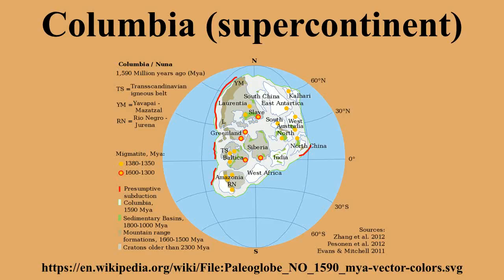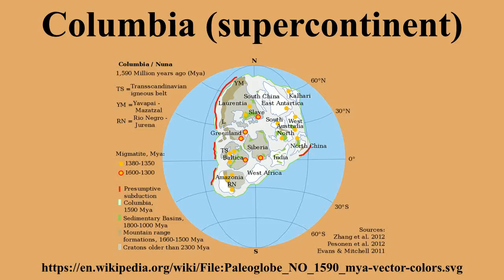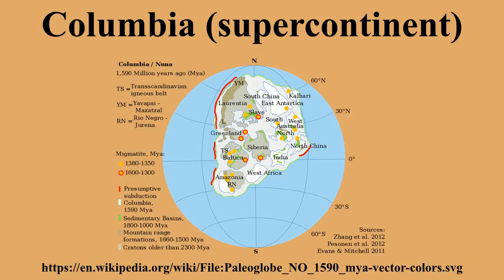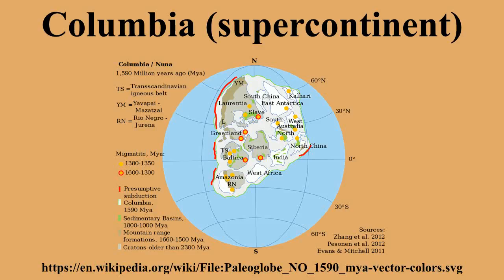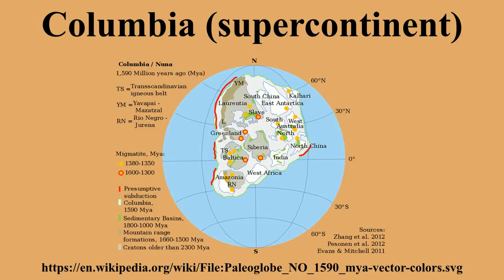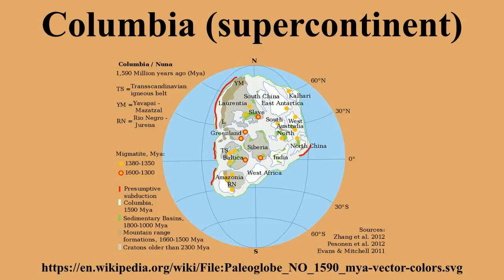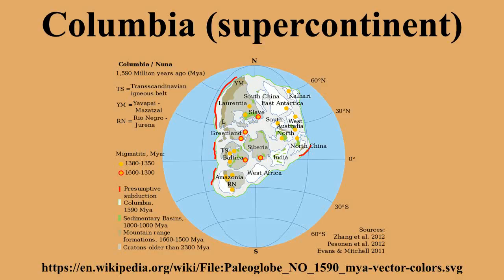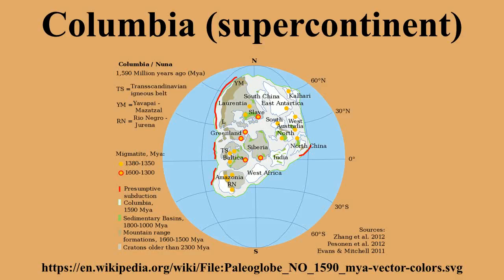Columbia (supercontinent)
Ad-free videos.

Columbia, also known as Nuna and Hudsonland, was one of Earth's ancient supercontinents.It was first proposed by Rogers &amp; Santosh 2002 and is thought to have existed approximately 2.5 to 1.6 billion years ago in the Paleoproterozoic Era.Zhao et al.2002 proposed that the assembly of the supercontinent Columbia was completed by global-scale collisional events during 2.1–1.8 Ga.

---Image-Copyright-and-Permission---
About the author(s): Alexandre DeZotti
---Image-Copyright-and-Permission---